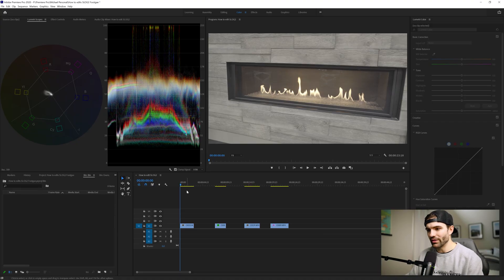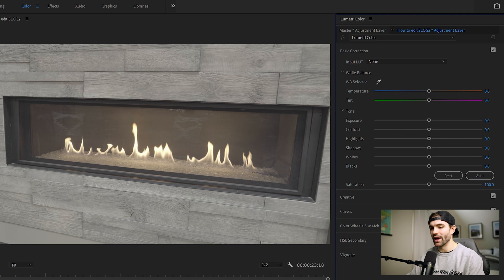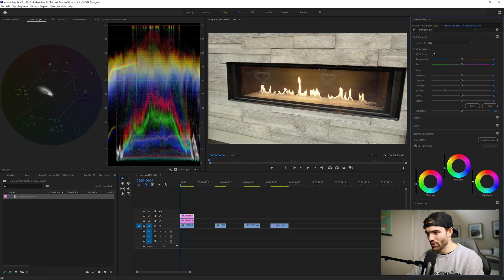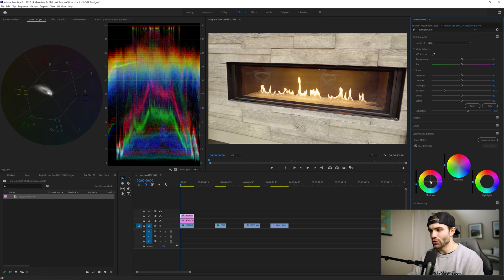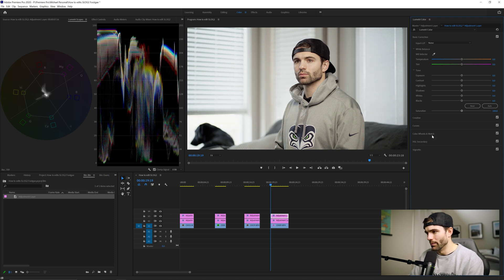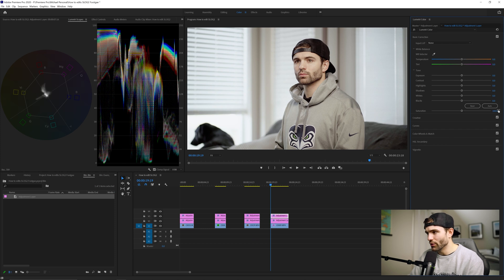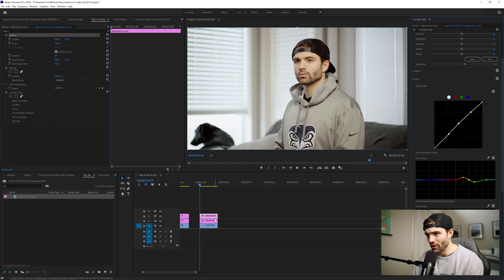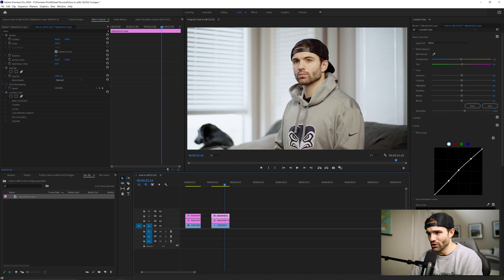How to Color Grade SLOG2 in Premiere Pro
Gear I use:
CAMERA
GO TO LENS
WIDE LENS
BIG DADDY LENS
GIMBAL
DRONE
CAMERA MONITOR
HEADPHONES
SOLAR POWER BANK
RODE VIDEOMIC PRO PLUS
PELICAN CASE SD CARD HOLDER
CAMERA BACKPACK